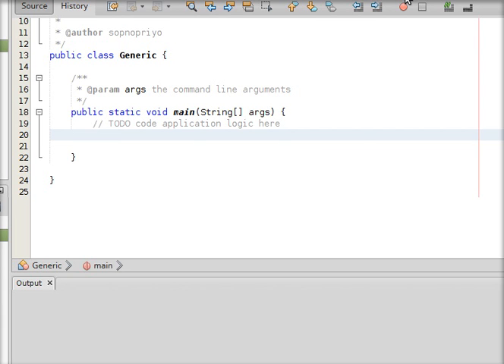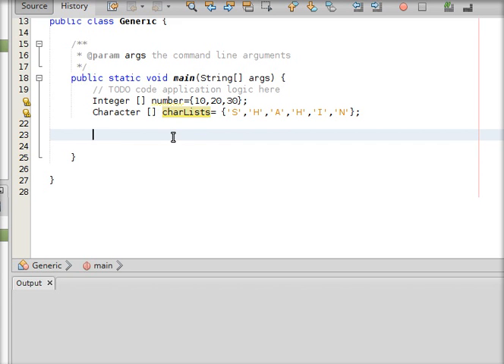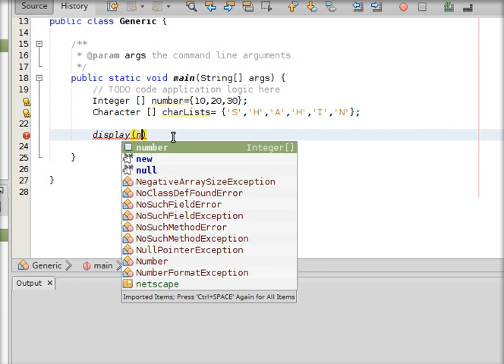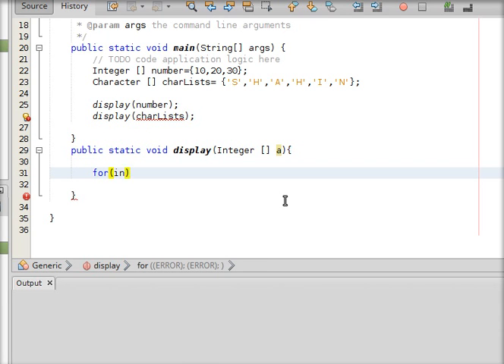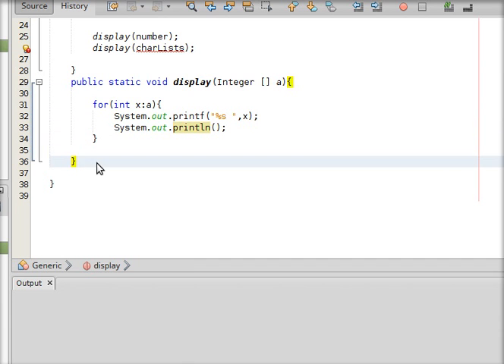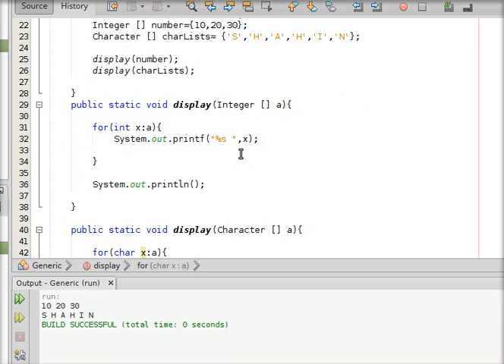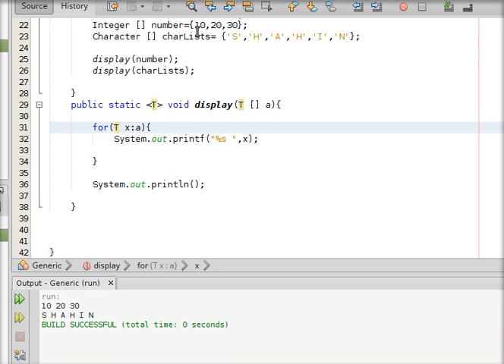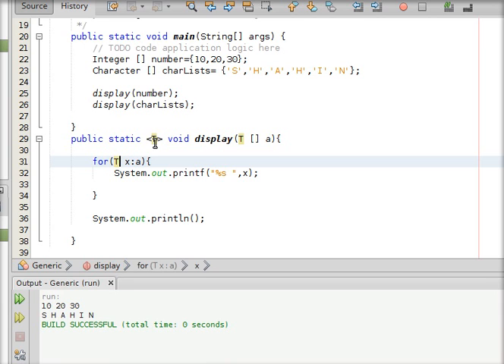Generic Method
Java Generic Method